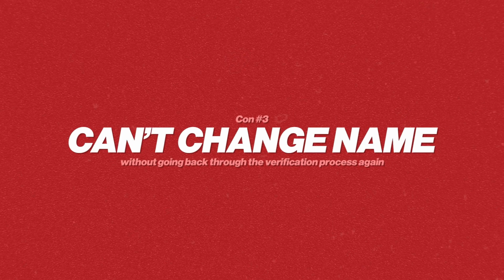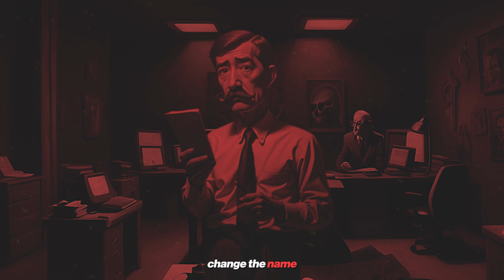Is Meta Verified Worth It?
Is the Facebook Blue Check Mark Just a Pay-to-Play Scam? In today’s video, we’re diving deep into the controversial shift in Facebook’s blue check mark policy. Once a badge of authenticity reserved for verified celebrities and influencers, now anyone can flaunt this coveted status for just $14.99 a month. But what are you really buying into? Join us as we uncover the reality behind paying for prestige on social media platforms.

Timestamps:
[00:00] - Introduction: Unpacking the history of the blue check mark.
[02:15] - Blue Check for Sale: How Facebook transformed verification into a commodity.
[04:30] - Advantages of Verification: Does a blue check mark enhance credibility and security?
[06:50] - The Cost of Credibility: Analyzing the true cost of Facebook’s blue check mark.
[09:10] - Impact on Business: Is verification worth the investment for professionals?
[11:35] - Viewer Stories: Sharing real experiences with social media verification.
[13:45] - Conclusion: To buy or not to buy the blue check mark?
[15:30] - Discussion: We want to hear from you!
Engage with Our Content:

Share Your Thoughts: Do you think paying for Facebook verification is justified, or is it just a status symbol? Drop your opinions in the comments below.

Join the Conversation: For deeper engagement and exclusive content, join our ‘Builders of Authority’ Facebook group.

If you want to scale your contracting business with personal branding, and need our help, the first step is to join our FREE Facebook Group Community

VIdeo Produced By: Video Marketing Vault